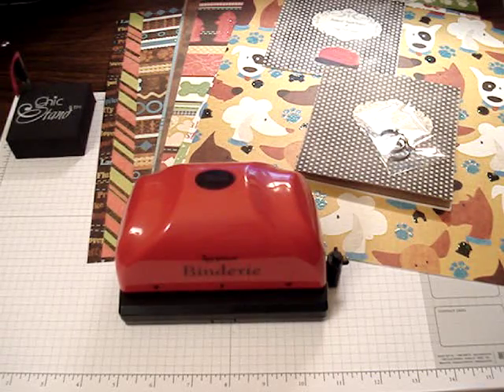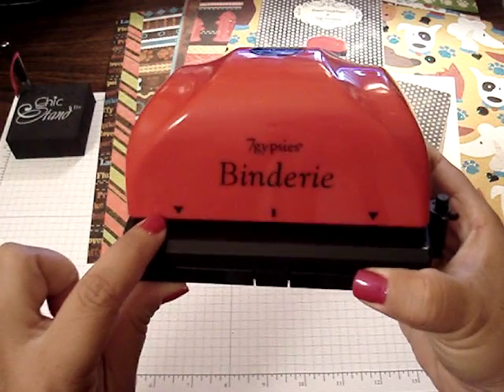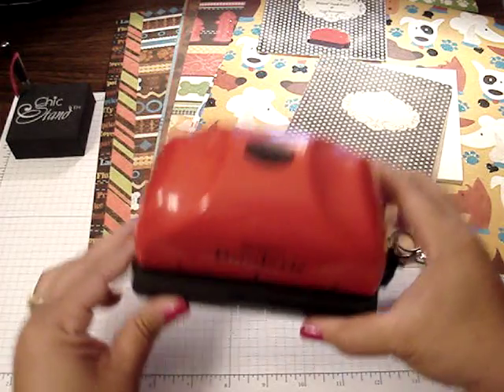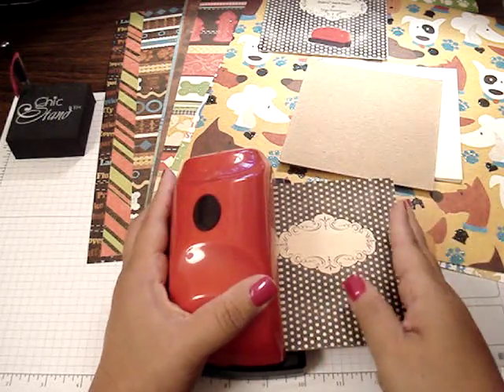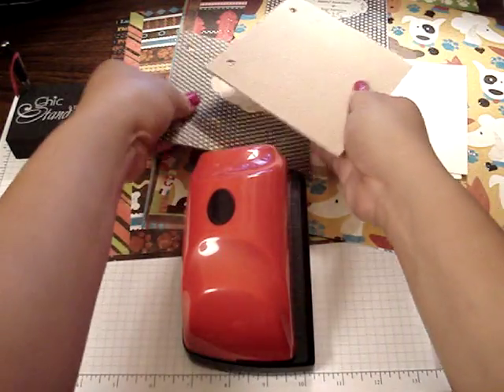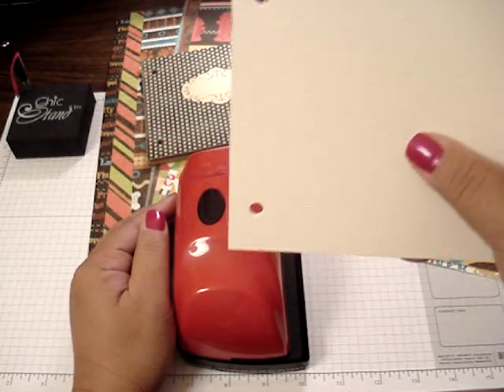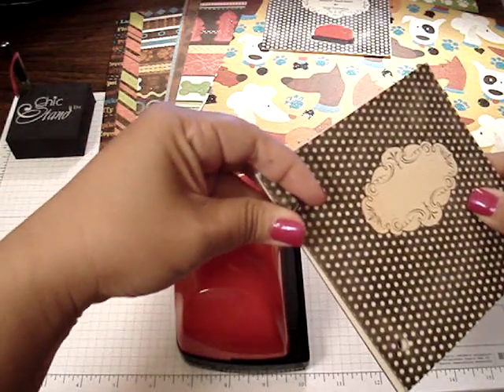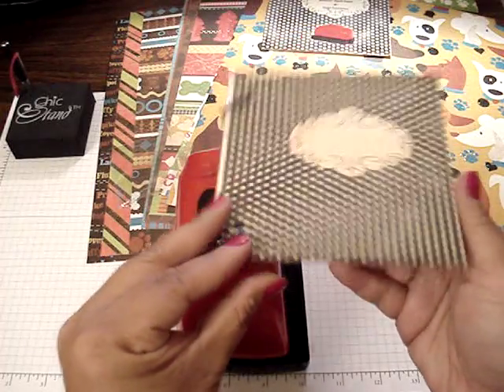7gypsies Binderie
Here's a quick video on how to use the 7gypsies Binderie. This is my first time using it and I LOVE it! This is perfect for making mini albums. my fav. Go get yourself one!